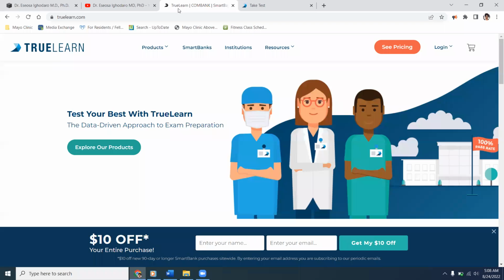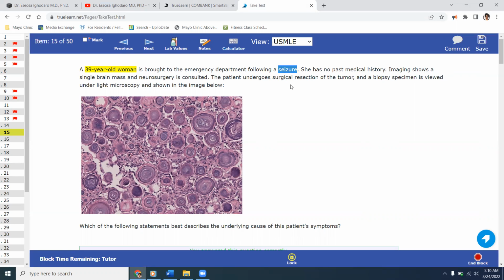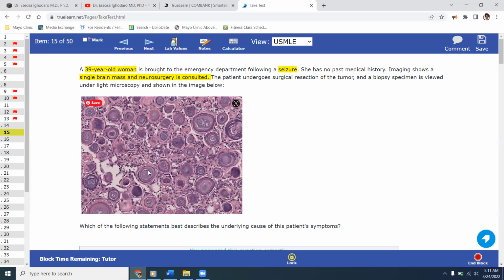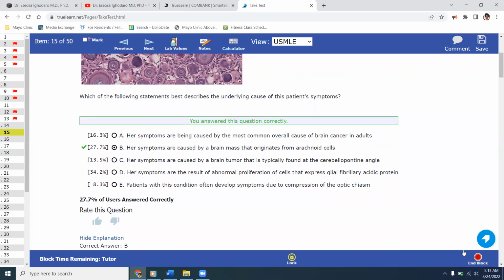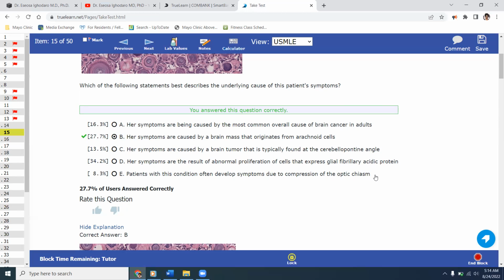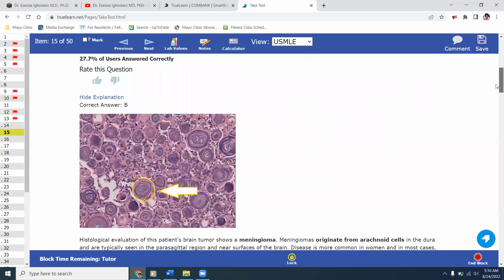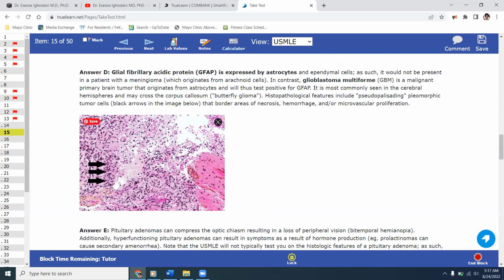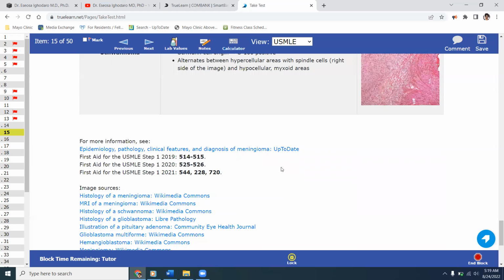TrueLearn Test Bank: Neuroscience Question 2 (Sponsored)